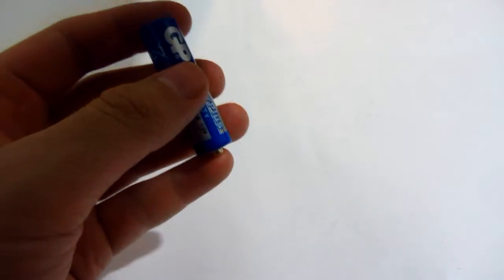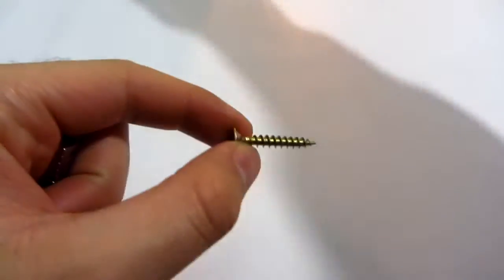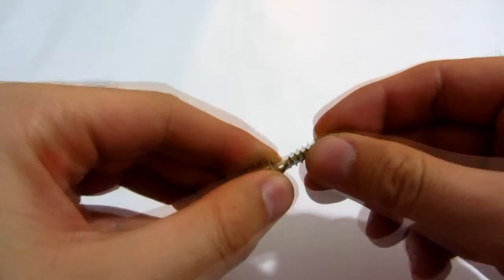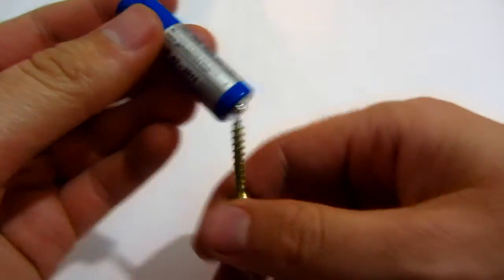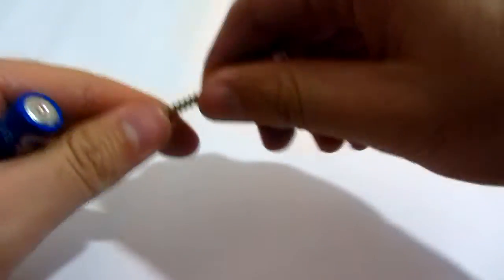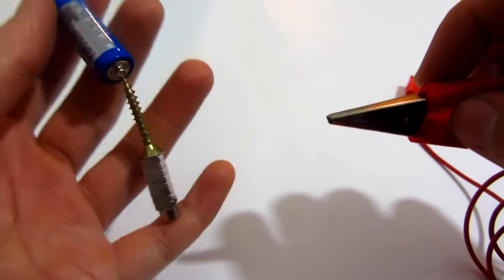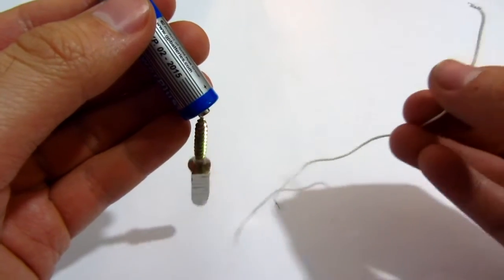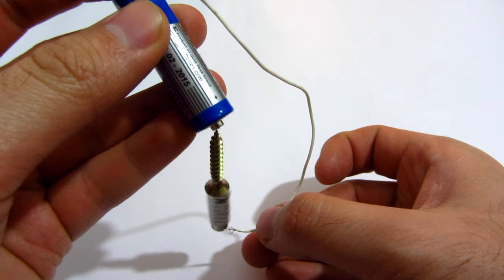Short-circuit on a Magnet = Electric motor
- Attach some strong cylindrical magnets to a short screw's head,
- Place the tip of the screw to battery positive (should attract magnetically)
- Using a wire connect battery negative to a cylindrical magnet (short circuit!)
- The screw plus magnets should rotate